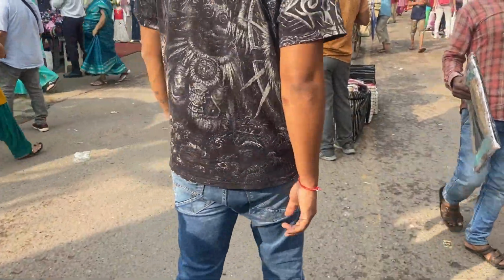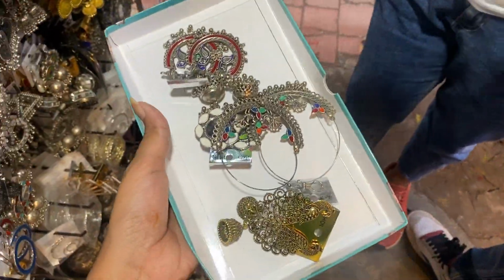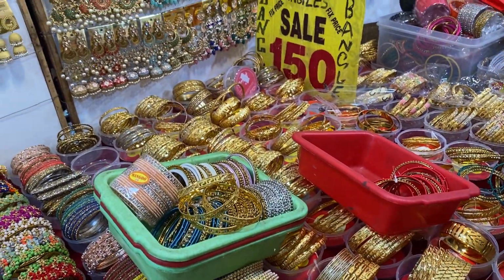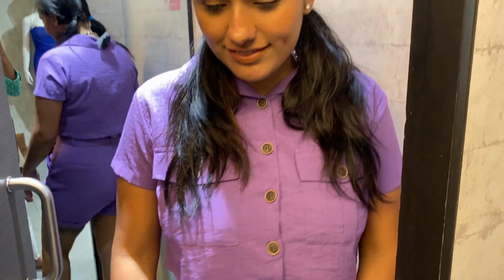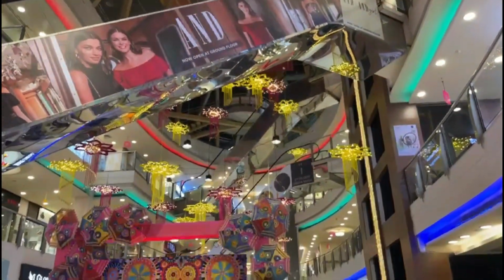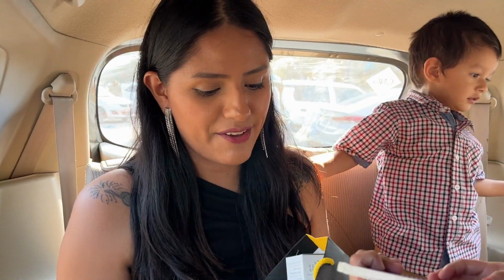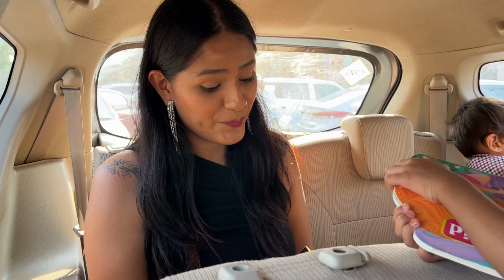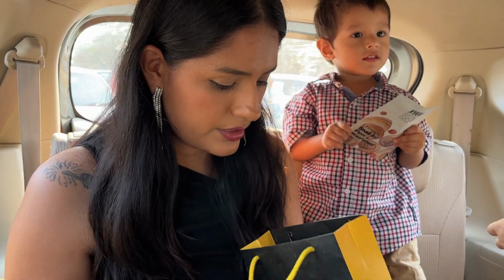Mom's 58th Bday | Diwali Shopping @LaIncreibleIndia | New iPhone VanshikaVlogs 💗